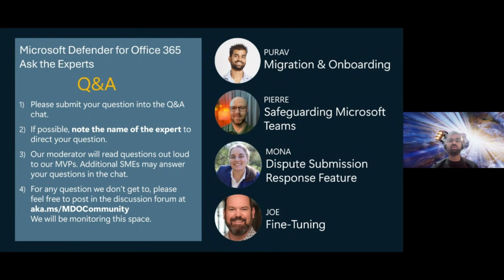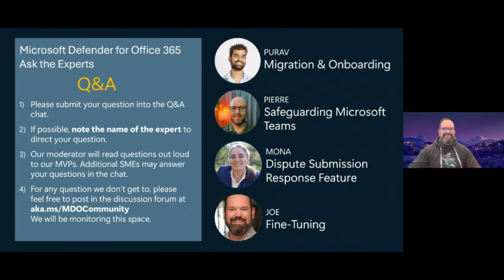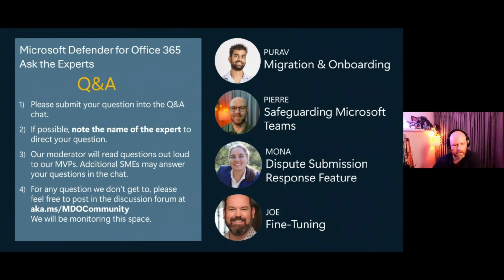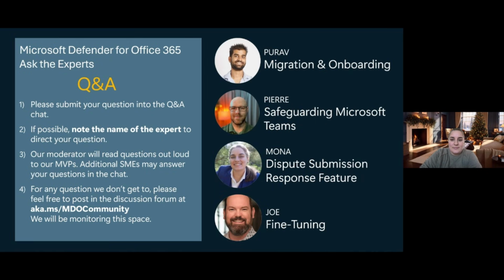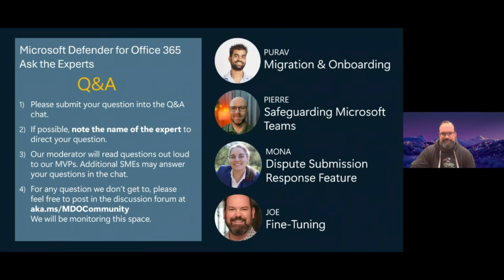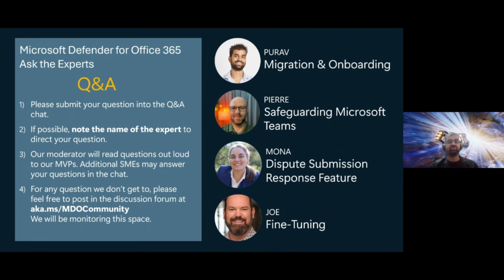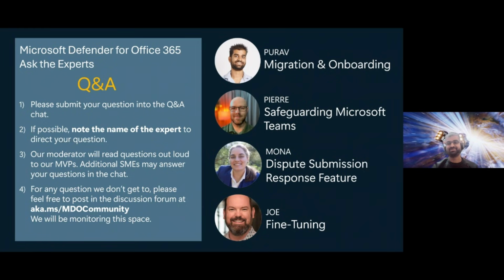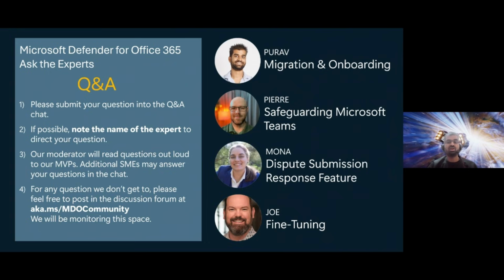Ask the Experts: Tips and Tricks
Tuesday, December 16, 2025 | 8:00AM – 9:00AM (PT, Redmond Time webinar recording date)

Microsoft Defender for Office 365 | Ask the Experts: Tips and Tricks

Presenters: Paul Newell  and our MVPs: Purav, Pierre, Mona, and Joe.

Description:
You’ve watched the latest Microsoft Defender for Office 365 best practices videos and read the blog posts by the esteemed Microsoft Most Valuable Professionals (MVPs), now bring your toughest questions or unique situations straight to the experts. In this interactive panel discussion, Microsoft MVPs will answer your real world scenarios, clarify best practices, and highlight practical tips surfaced in the recent series.

Timestamps:
00:00 – Overview
01:15 – Meet the Experts
13:55 – Ask the Experts
55:45 – Resources

For those of you who may have additional questions on the topic we covered or other product related questions, please feel free to raise them on our Microsoft Tech-Community discussion space